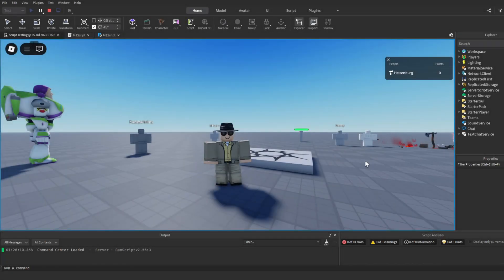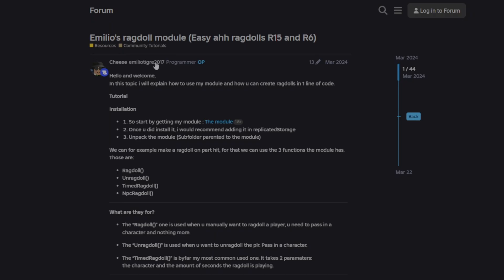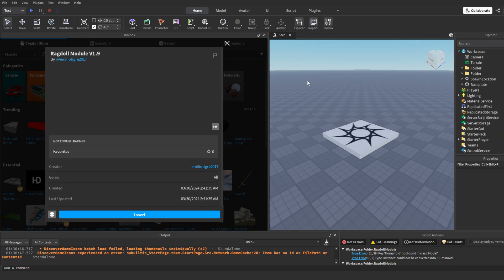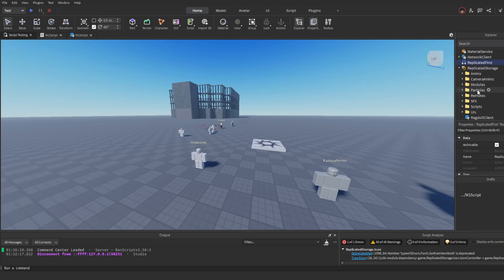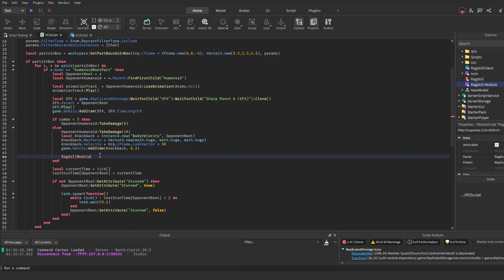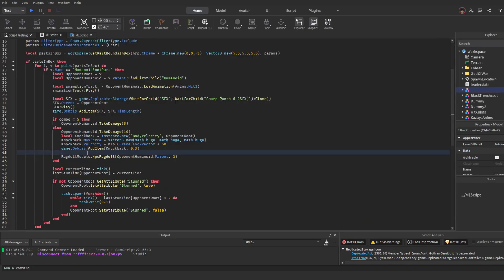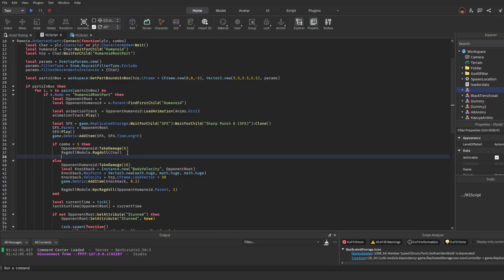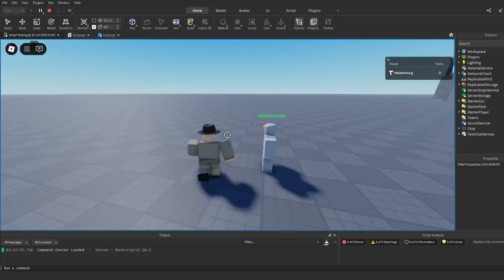EASY TO MAKE RAGDOLL SYSTEM TUTORIAL | Roblox Studio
I'M BACK, I'M BACK!!